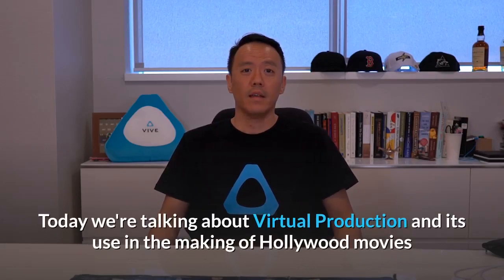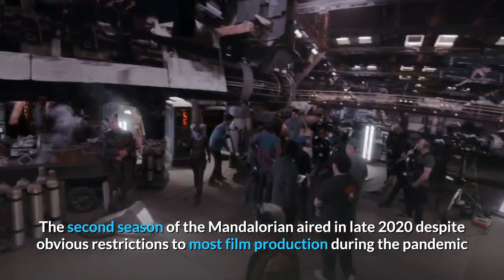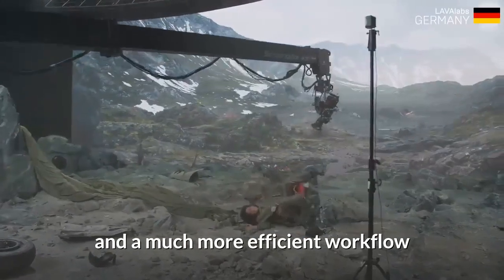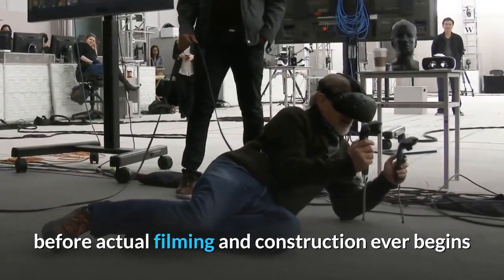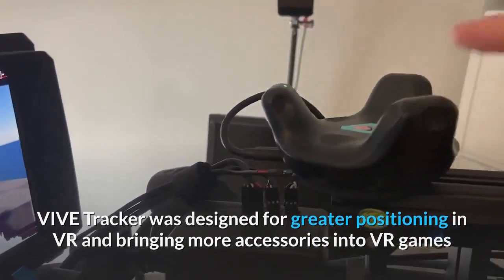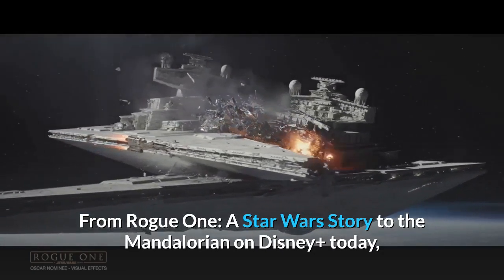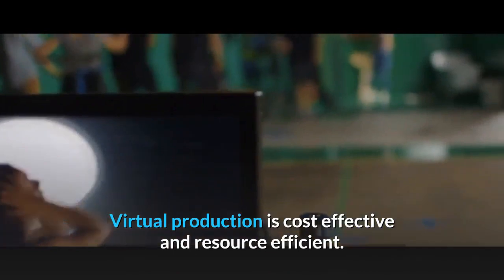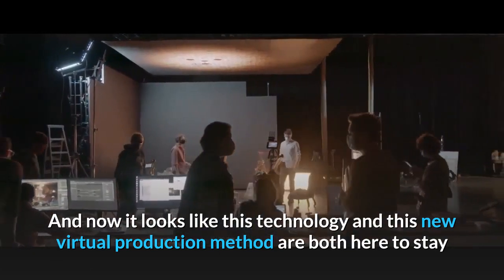VIVE TALK - How Virtual Production is Revolutionizing Hollywood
Let us take a look at how virtual production is revolutionizing the world of big-screen movie-making. With the aid of technologies such as VIVE headsets, VIVE Trackers, or perhaps the Unreal 3D Engine, virtual production can shift the majority of pre-production into post-production, therefore significantly increasing the efficiency of filmmaking.